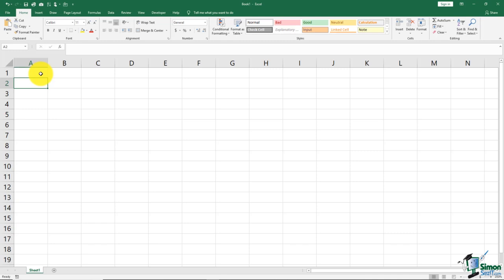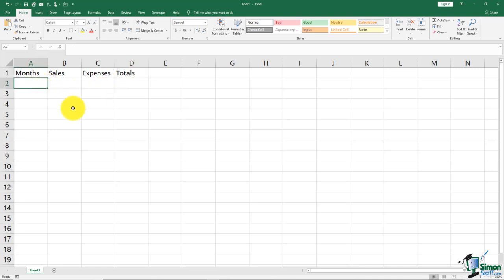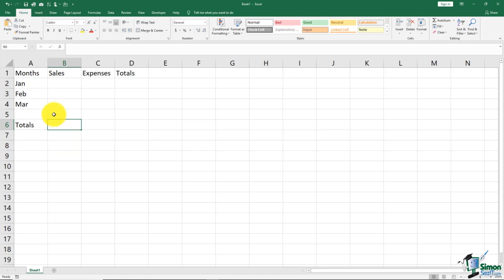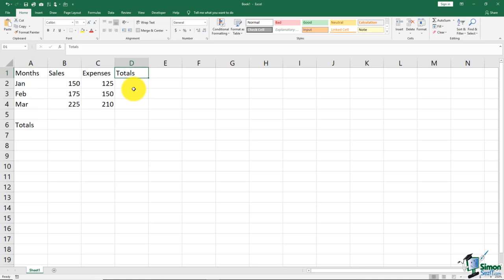Entering Text and Numbers In Excel - Ultimate Microsoft Office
Learn how to enter text and numbers in Excel with this ultimate Microsoft Office tutorial. Discover how to convert text to numbers and separate them in Excel easily.